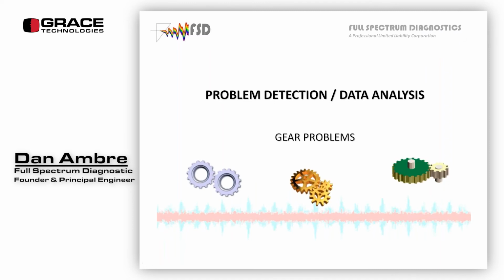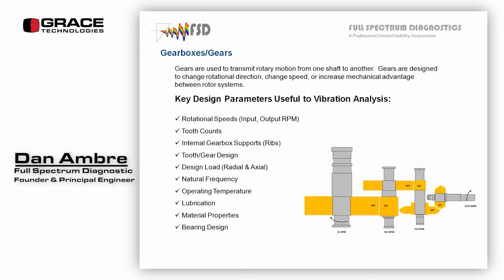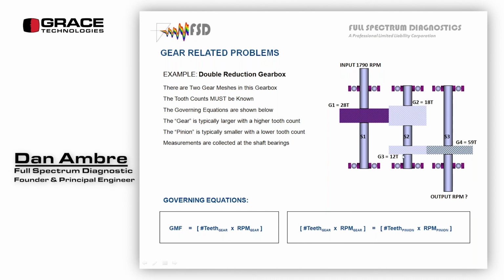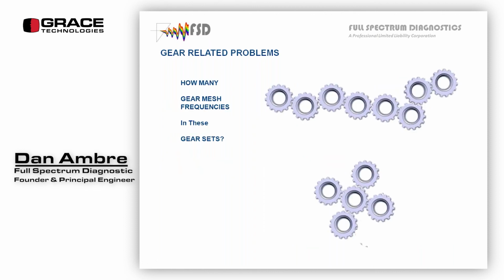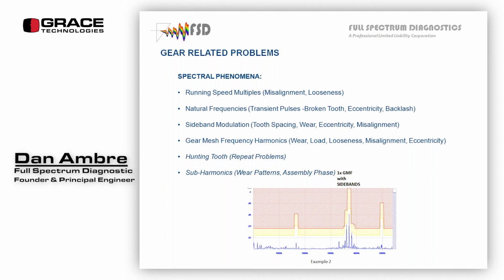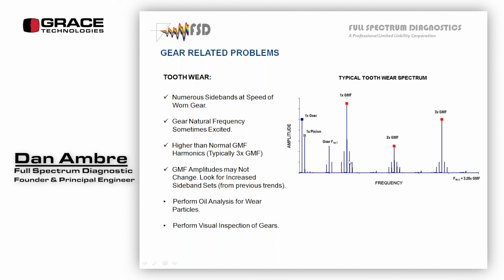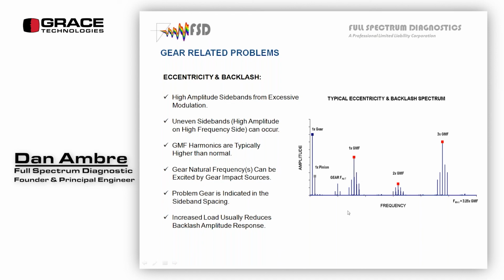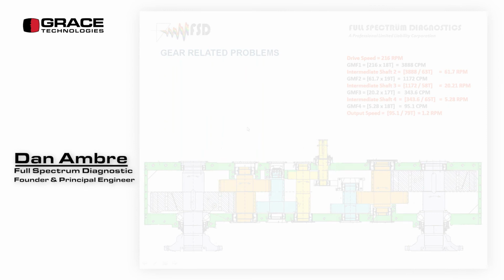Webinar VOD | Basics of Gear Analysis; A Vibration Topic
This webinar will define important spectrum and time waveform parameters for a successful gear analysis. The attendee will learn proper Gear Meshing Frequency (GMF) calculations, how to calculate shaft rotational speeds and the importance of gear tooth counts. The attendee will also learn how to set proper frequency band alarms for gear box trending.

Presenter: Dan Ambre, PE, is the founder and principal engineer at Full Spectrum Diagnostics.  The FSD Machinery Analysis Division specializes in Experimental Modal Analysis (EMA) and Operating Deflection Shape (ODS) machinery diagnostics. Our Vibration Training and Certification Division makes use of these unique analyses by incorporating them into our course materials for a “real-life” training experience.